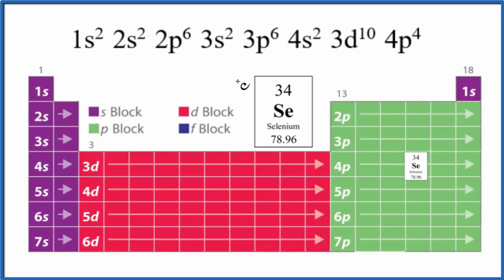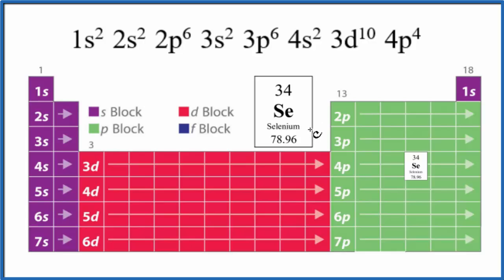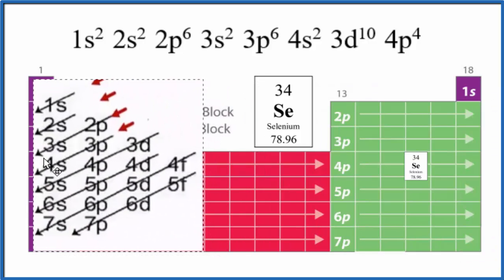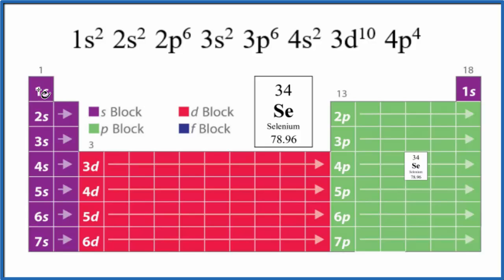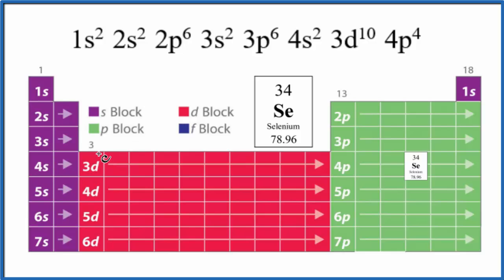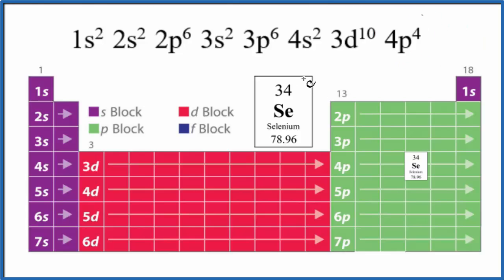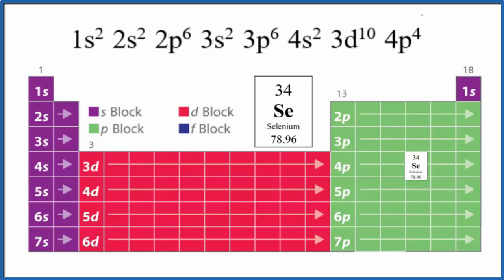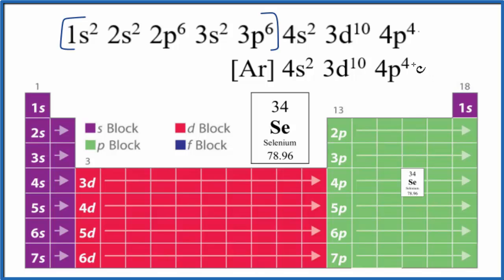How to Write the Electron Configuration for Selenium (Se and Se 2-)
A step-by-step description of how to write the electron configuration for Selenium (Se) and the Selenium ion (Se2-).

In order to write the Se electron configuration we first need to know the number of electrons for the Se atom (there are 34 electrons).   When we write the configuration, we'll put all 34 electrons in orbitals around the nucleus of the Selenium  atom.

In this video we'll use the Periodic Table to help us write the notation for Selenium .   Note that the  Selenium electron configuration will be [Ar] 3d10 4s2 4p4.

Note that when writing the electron configuration for an atom like Se, the d orbital is usually written before the s.   Both of the configurations have the correct numbers of electrons in each orbital, it is just a matter of how the electronic configuration notation is written (see below for an explanation why).